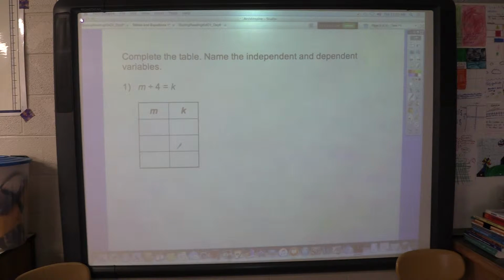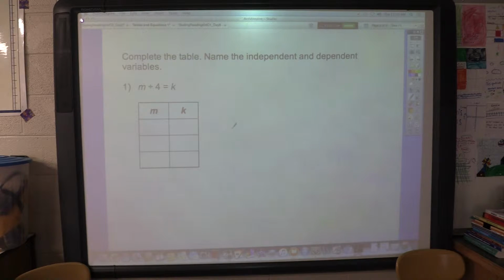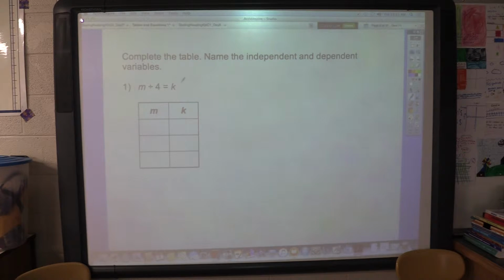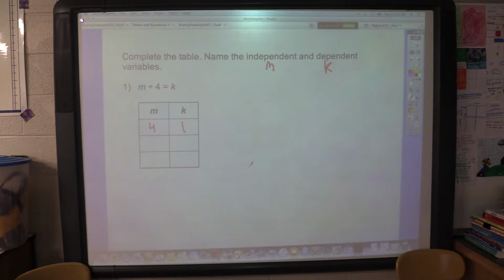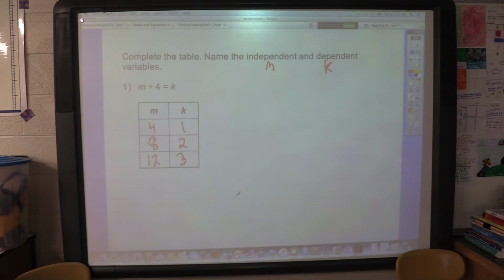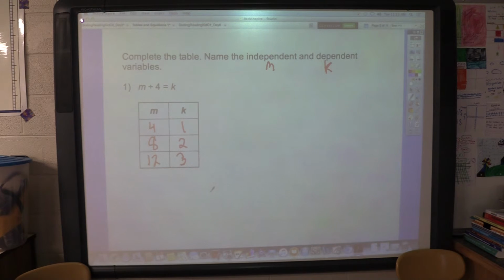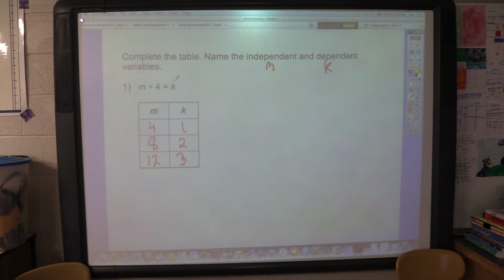Independent & Dependent Variables in Equations Clip 2